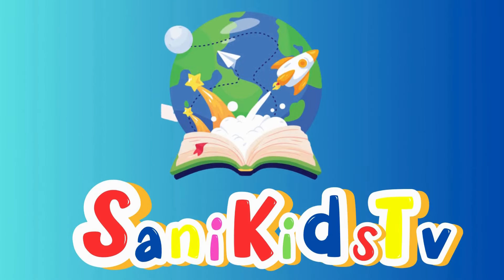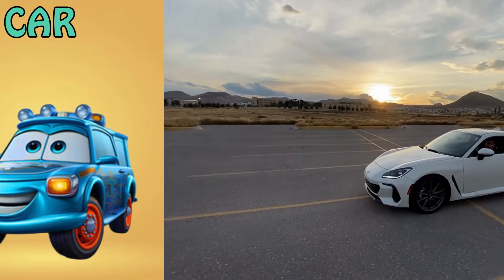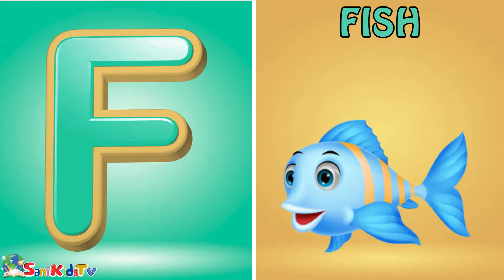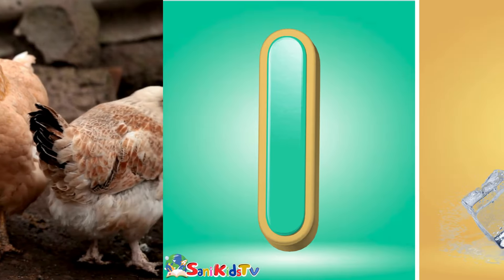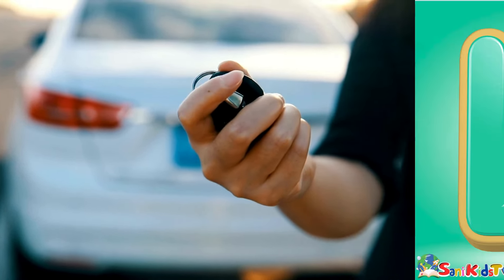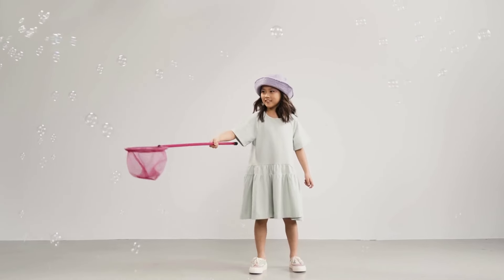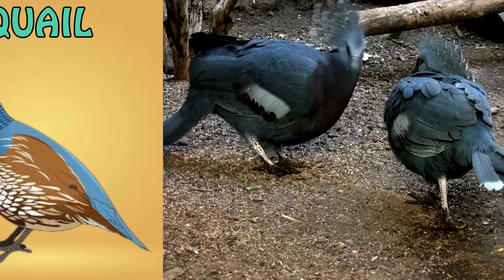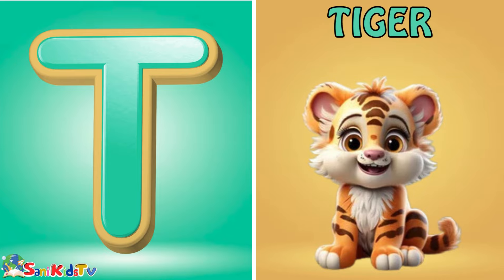A For Apple I Phonics song I ABC Rhymes I ABC Alphabet Song Nursery Rhymes I Sani Kids TV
In This video kis learn ABC Alphabets  A For Apple with beautiful pictures and song